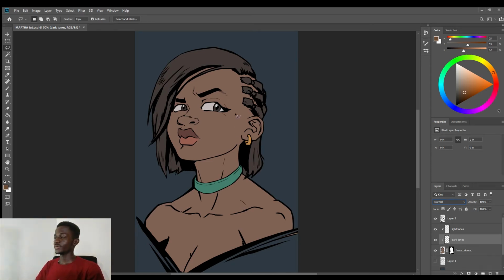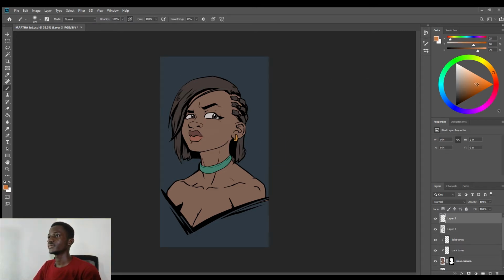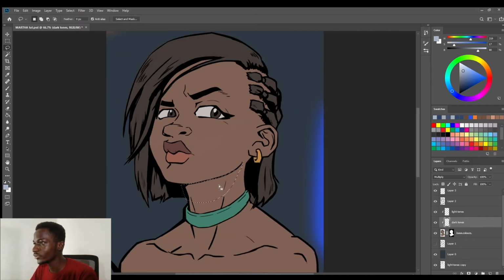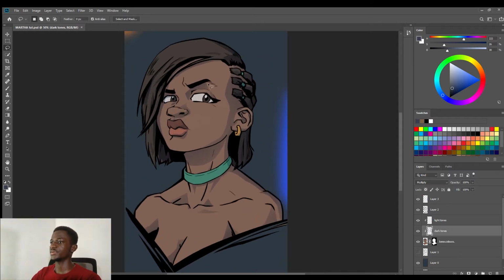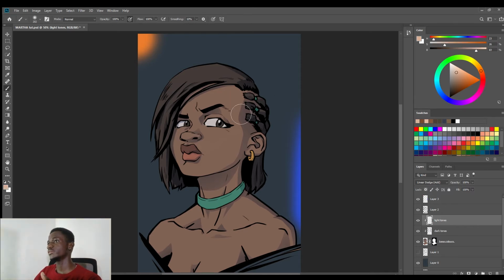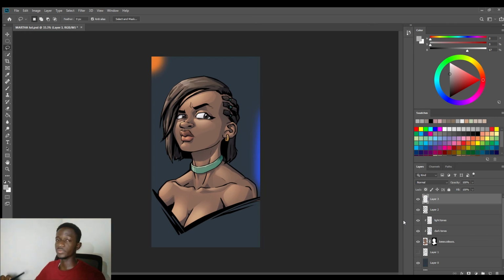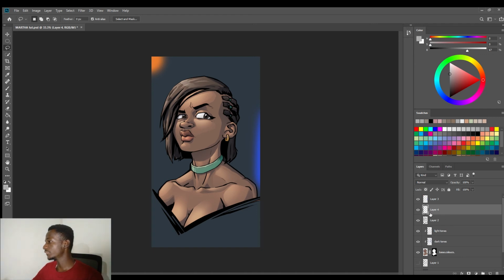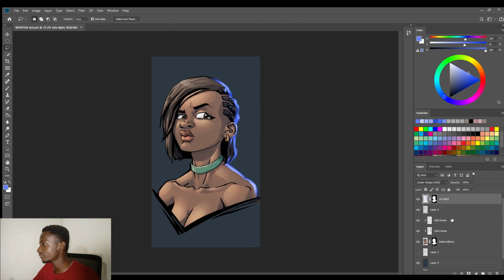How to Colour Comics #2 | LIGHTING with BLENDING MODES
Colouring Comics In Photoshop Is EASY. Here's how I do it!

(AS PROMISED)...In THIS video I teach how I use a few BLENDING MODES and CLIPPING MASKS to Depict lighting in your colours.

This method can be used for not only comics but painting as well. You just have to be creative about it and try new stuff.
Hope this helps, let me know.

Hi guys!
It's me again, and I present to you, PART 2 of my first official tutorial on colouring comics.